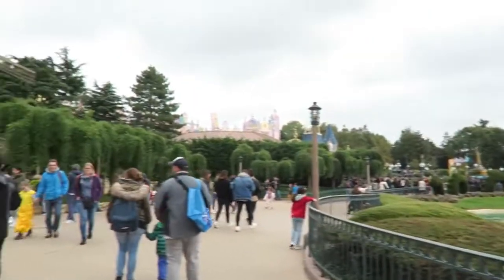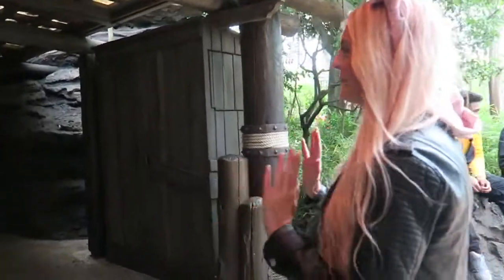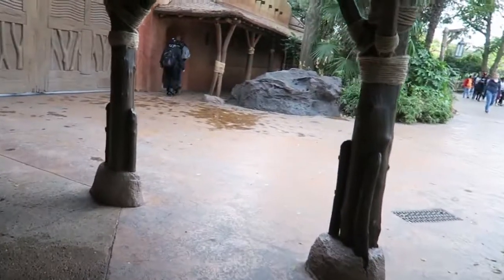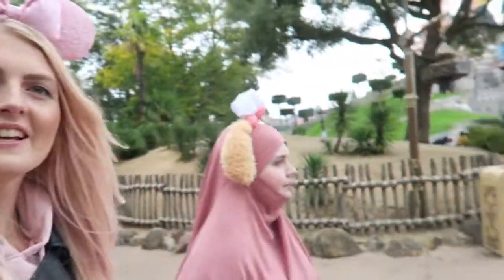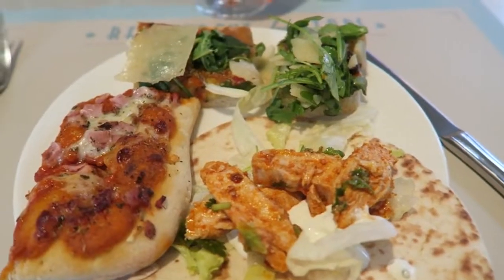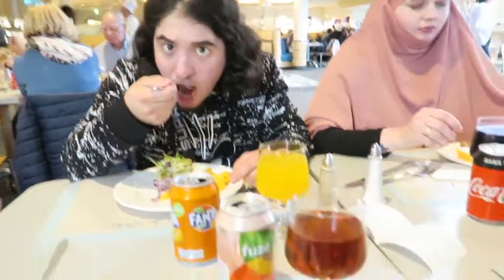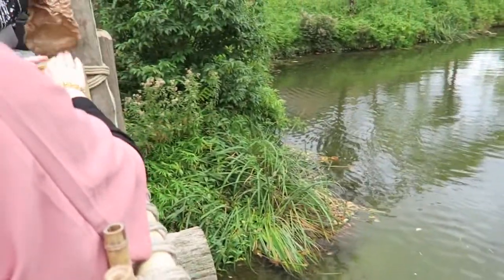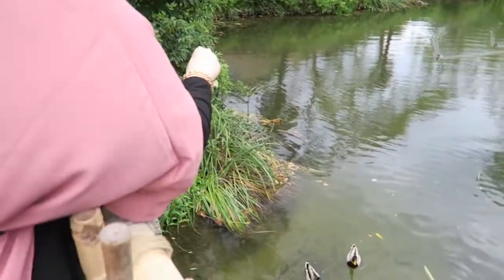DISNEYLAND PARIS VLOG OCTOBER 2019🎀DAY 4 PART 2 | My Pretty Everything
Hi loves!🎀
This is the 4th day of my Disneyland Paris vlog!  We went on pirates the Caribbean, saw the parade, went to the Des Stars buffet and more! Hope you enjoy this vlog!✨
🦢My Pretty Everything is a channel about Beauty, Lifestyle and Disney🌸 I am a girly girl and like to share the things I love with the world!